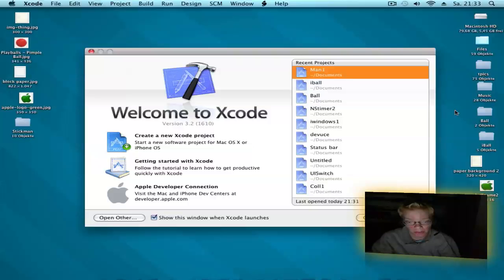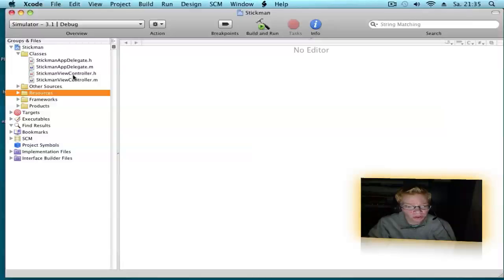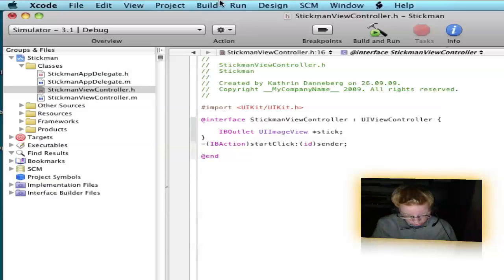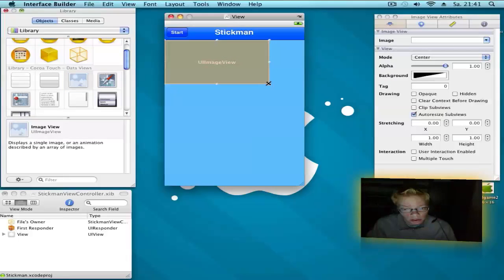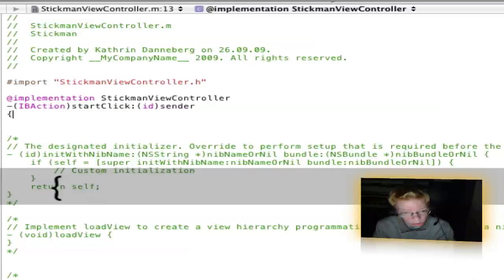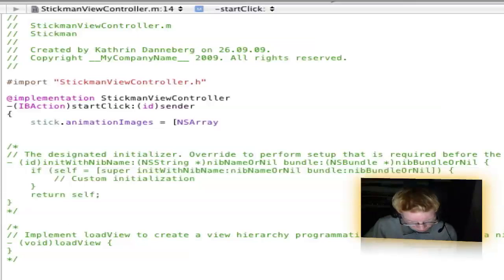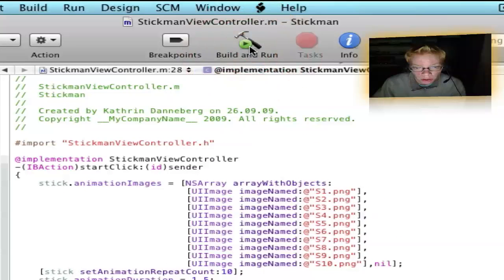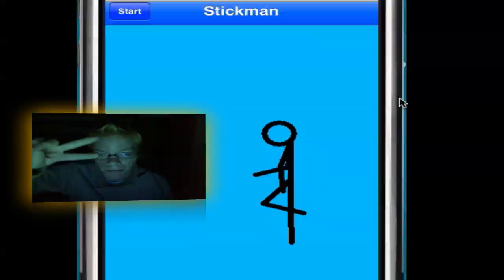xCode Tutorial "Stickman Animation"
In that xCode Tutorial for developing a iPhone App. I show you how you can make Stickman Animations with XCode!

I am not a Profi in XCode. Dont ask for make a App. All i show and know i from watching Videos and read Websites!

That Tutorial i made a half year ago!